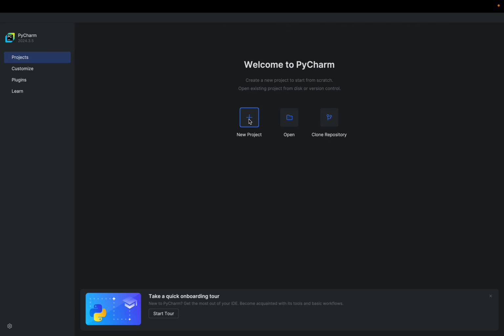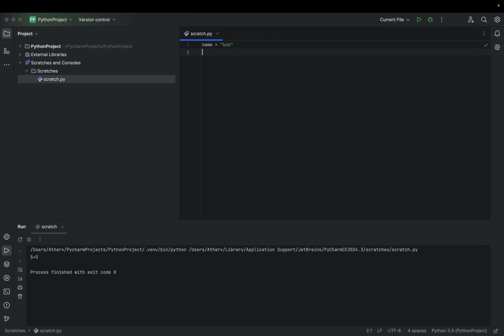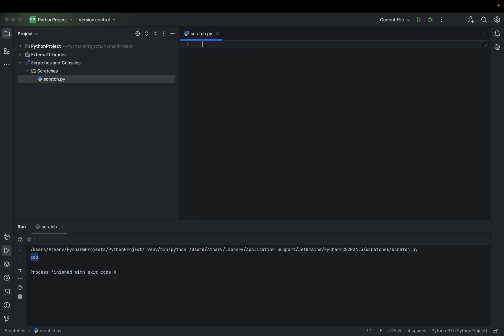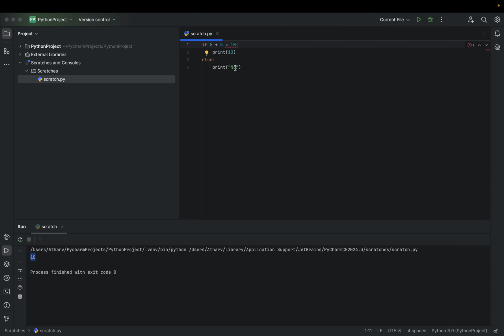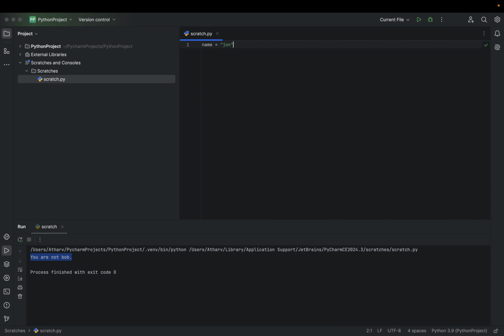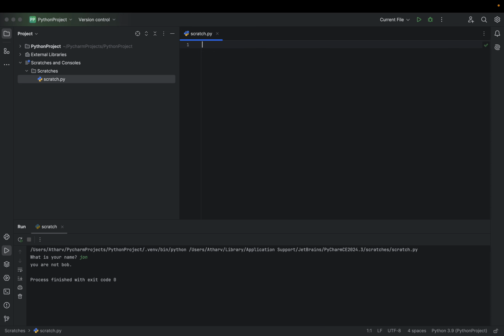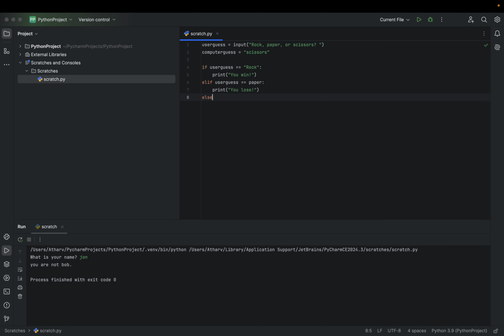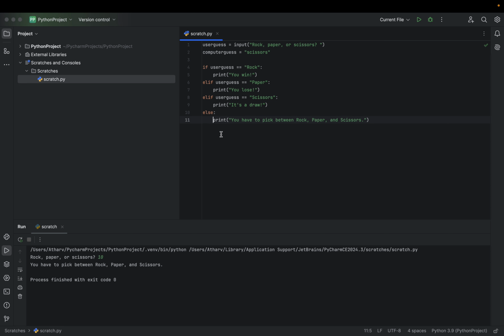Pt. 1 - Learning Python by Creating the ULTIMATE Rock, Paper, Scissors Game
In this video, I will start the series of videos that will be used to create the best Python Rock, Paper, Scissors game in existence. I will also be teaching you python in the process.